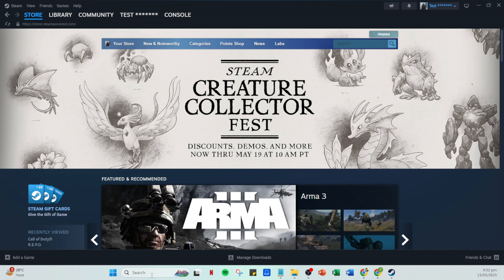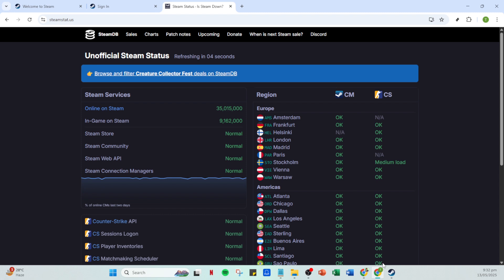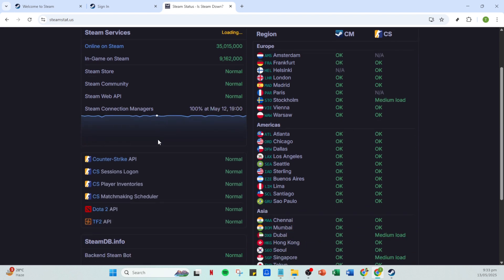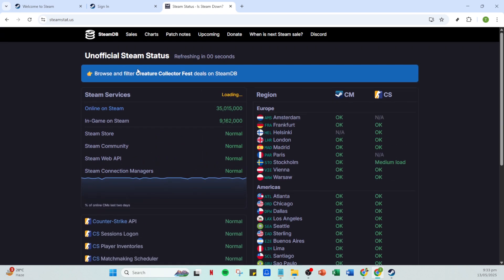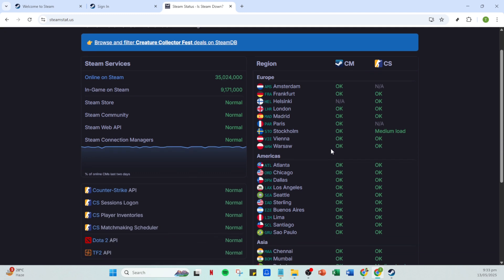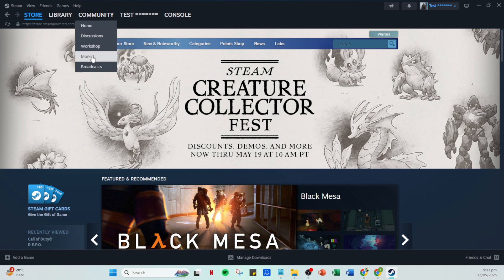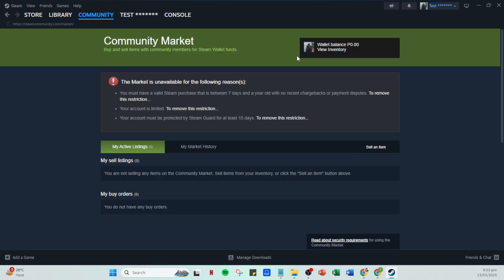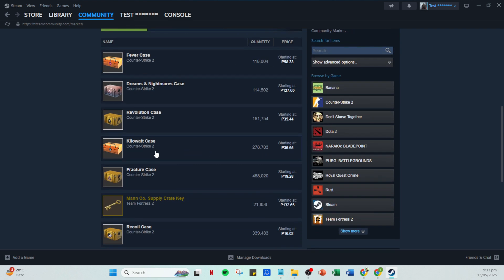How To Fix Steam CS2 Trading Errors Inventory Unavailable [2025 Full Guide]